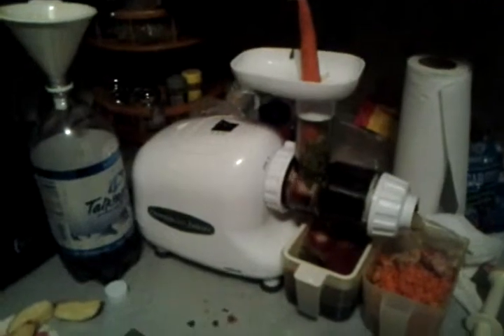Beginners juicing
Different items and how they come out of the omega 8300.